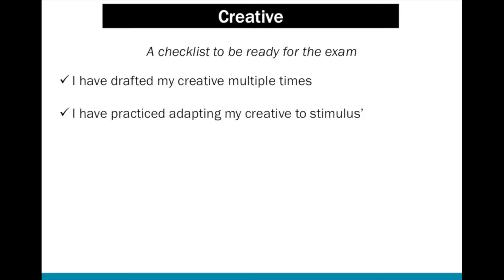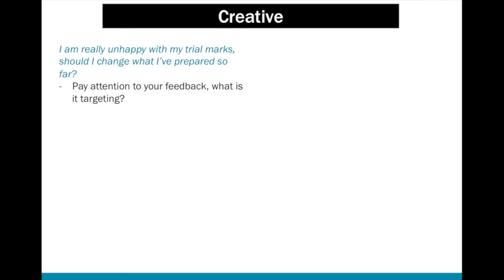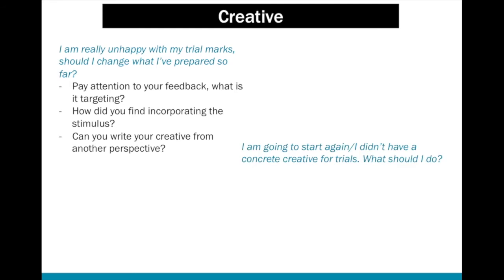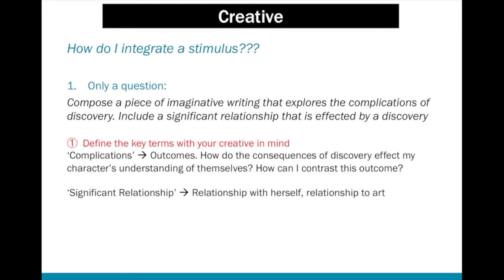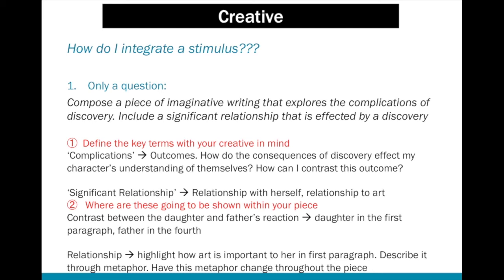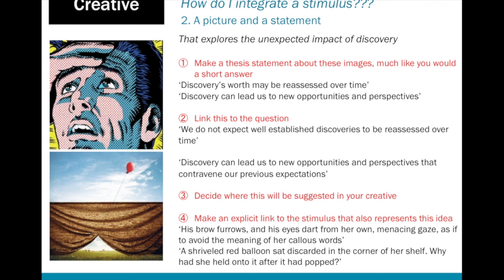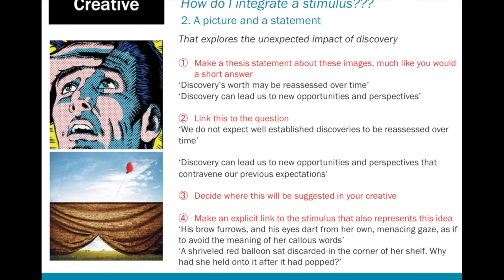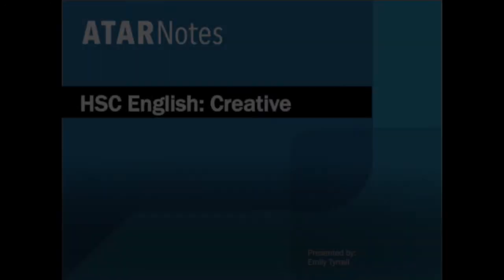HSC English | Creative Writing